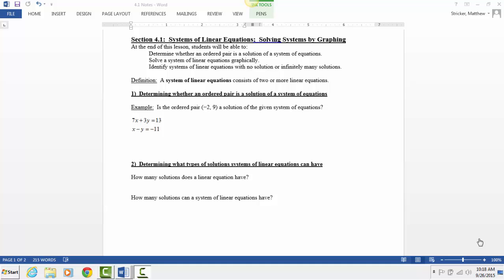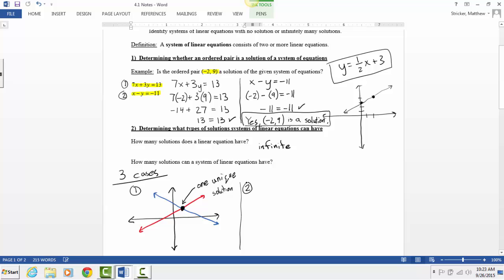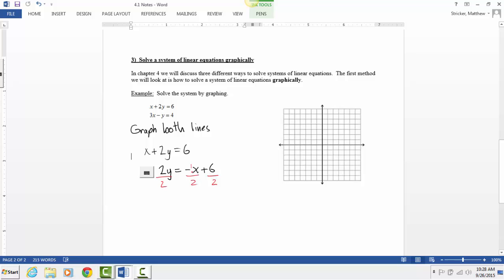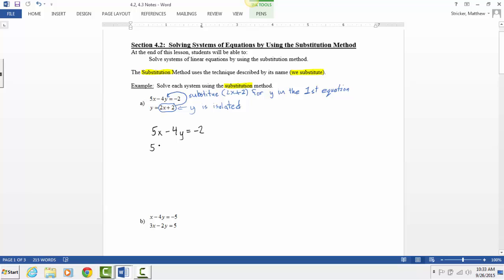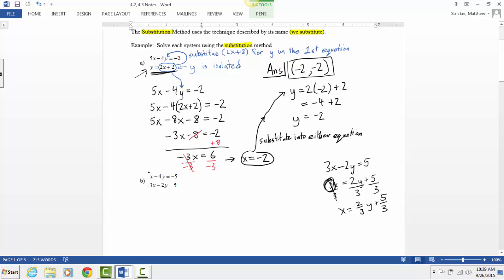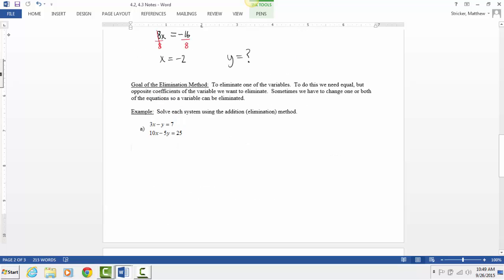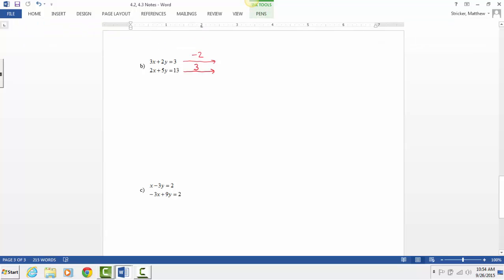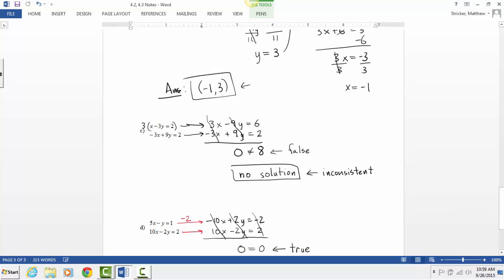Section 4.1, 4.2, 4.3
Students will learn how to solve systems of linear equations using the graphing, substitution, and Addition (or elimination) methods.